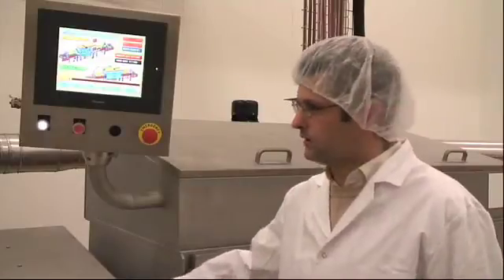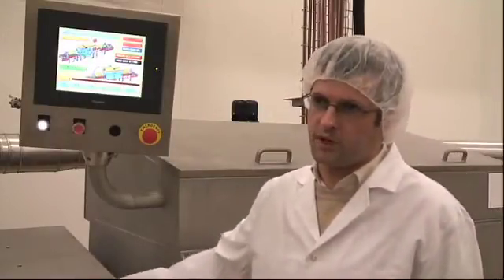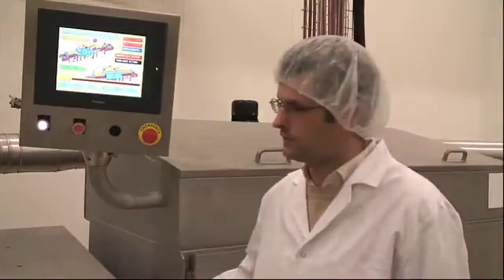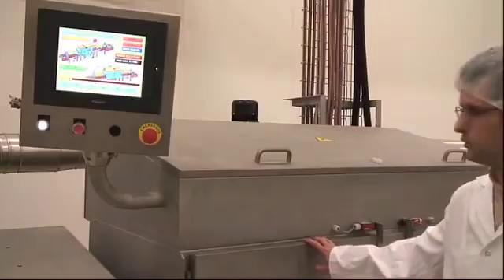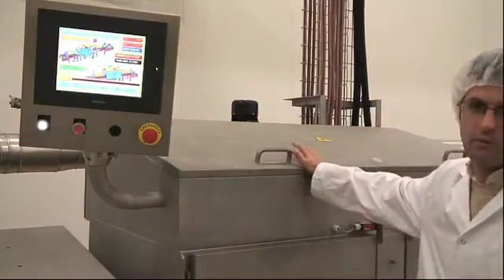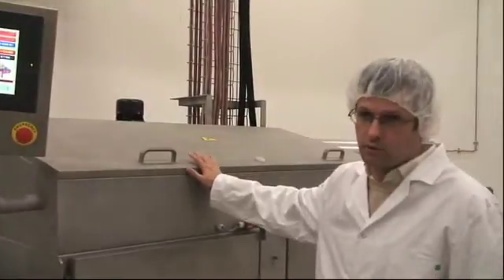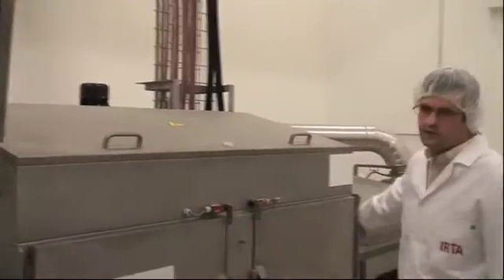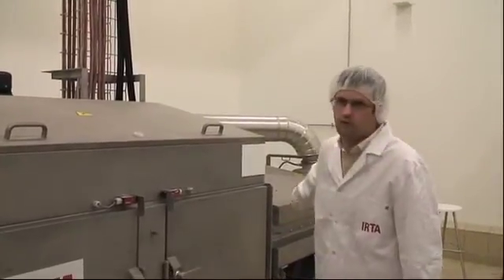Future fruit preservation techniques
Pierre Picouit and Andreas Landl from IRTA-TA fruit processing and engineering in Spain explain how new technologies such as radio-frequency, high pressure and microwave, can be used to produce processed fruit products of a higher quality and with a longer shelf-life. Their research is part of the European project ISAFRUIT, which aims to increase fruit consumption in Europe by increasing the quality of fresh and processed fruit products according to consumers' wishes.